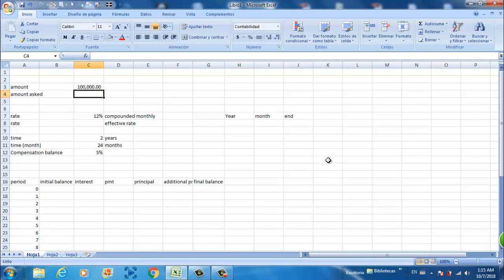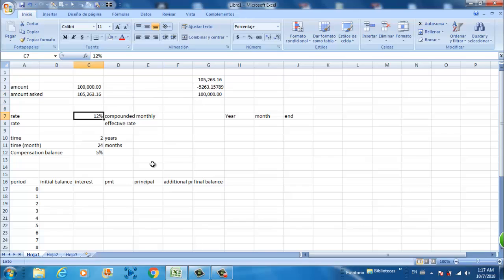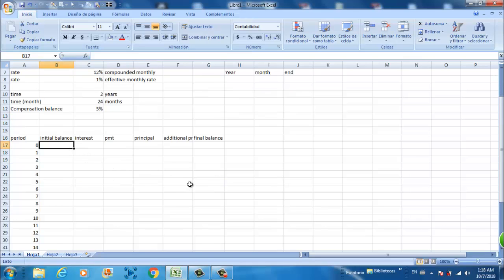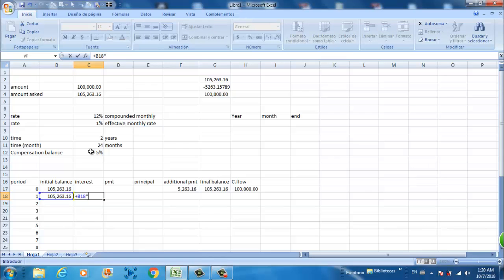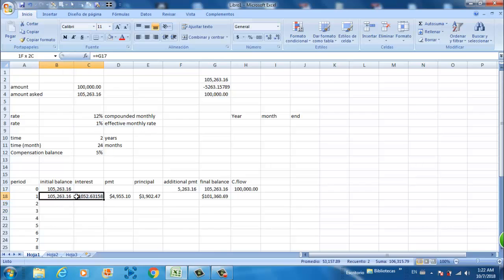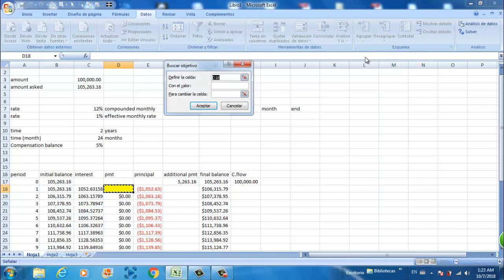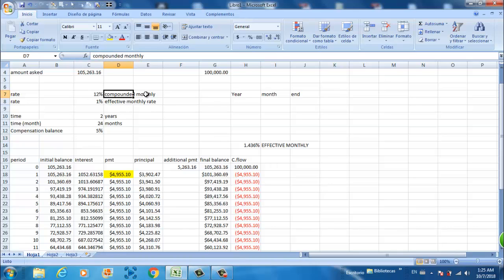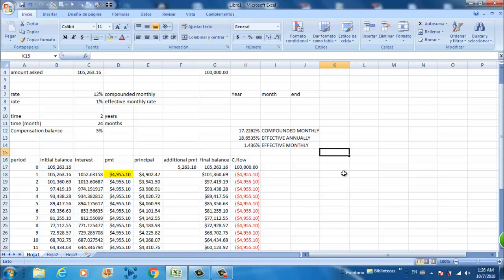Amortization Calculator Excel |Compensating Balance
We are going to learn how to make an amortization calculator in excel  when you get a loan with a compensating balance requirement, What  this means is that the bank does not trust you to pay your loan or you just wanted to get a better rate for the loan that you are asking for, so in order to feel better, they take away some of your money (the money that they are lending you) to secure a payment or several payments, that is because they do not trust you  or just to get ahead of the negotiation. Whatever reason that may be, you need to know what the final rate you are paying, and that is what I am showing you in this video.